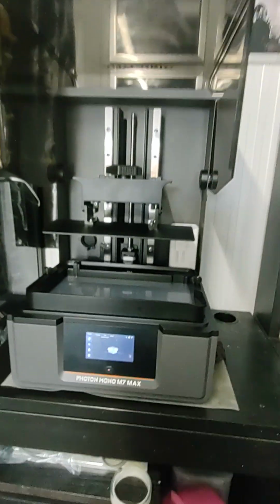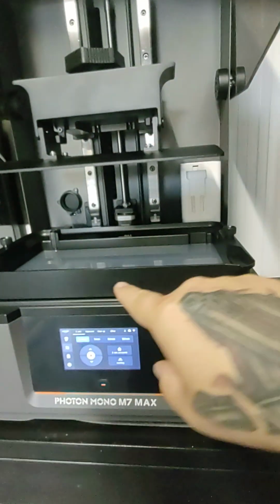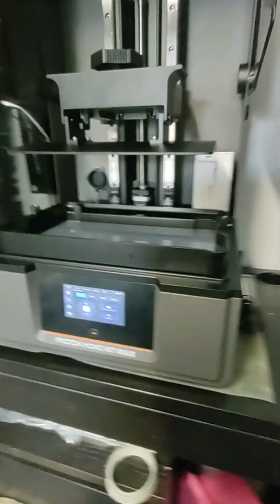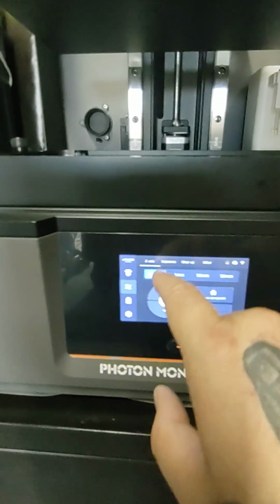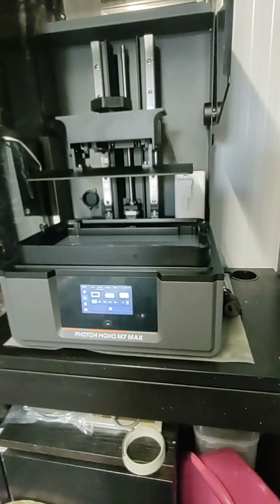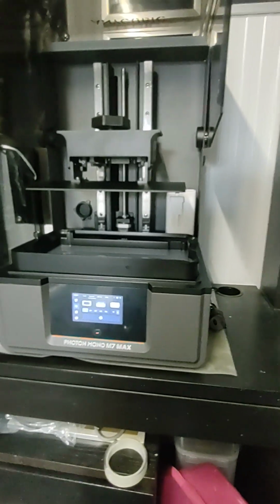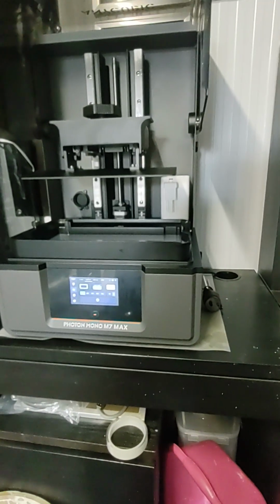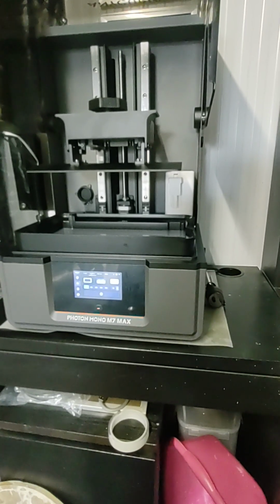Anycubic photon mono M7 Max unboxing part 3